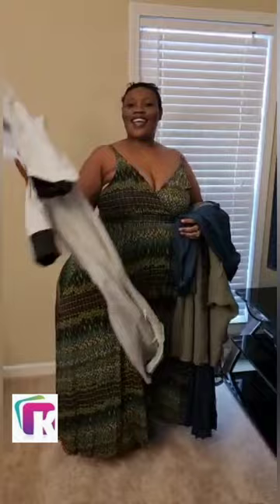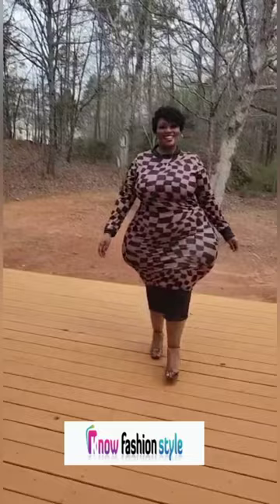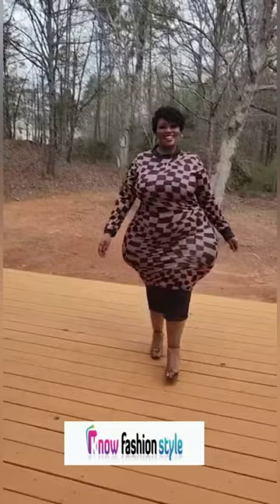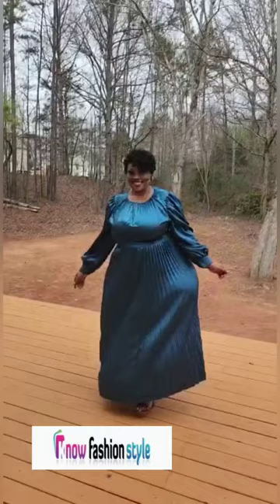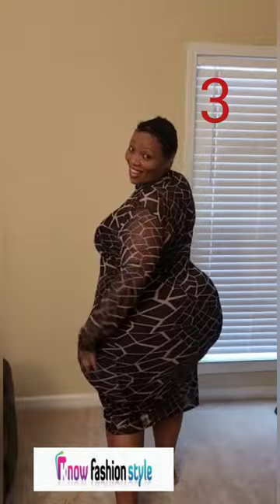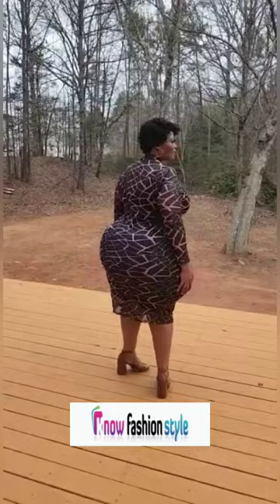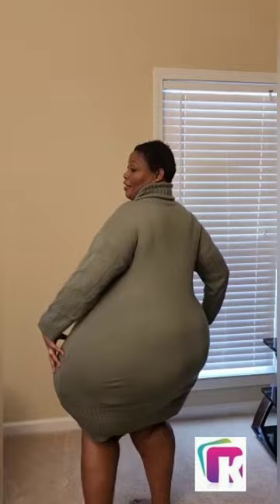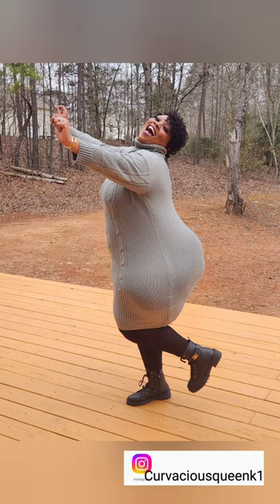knowfashionstyle try on haul.plussizemodel @KnowFashionStyleOfficial Discount code kellyy15-T